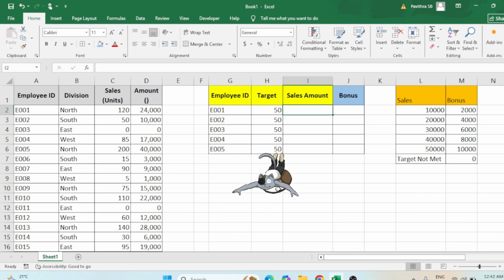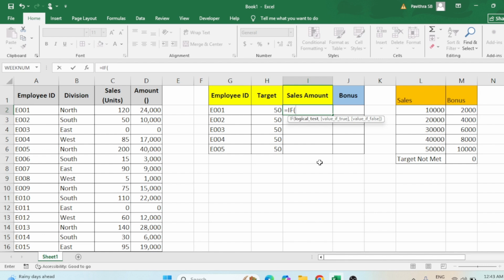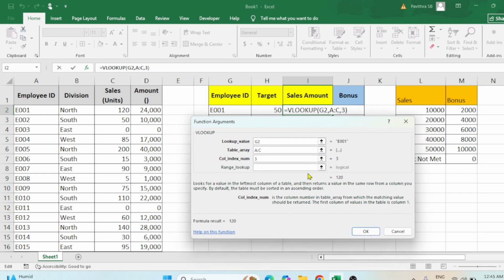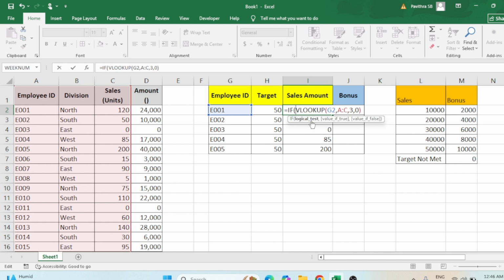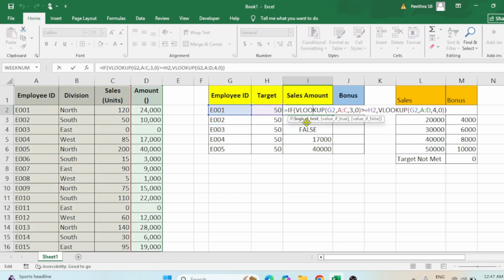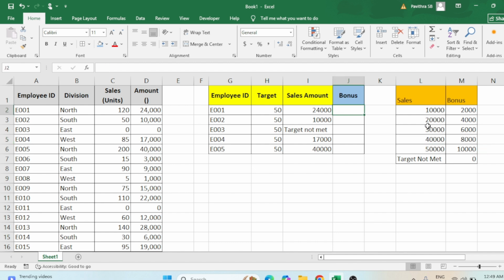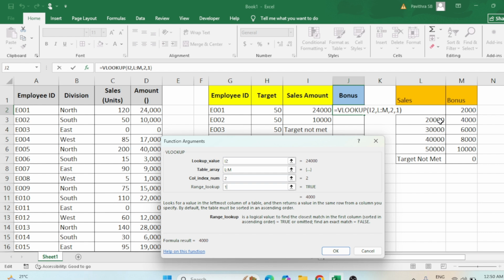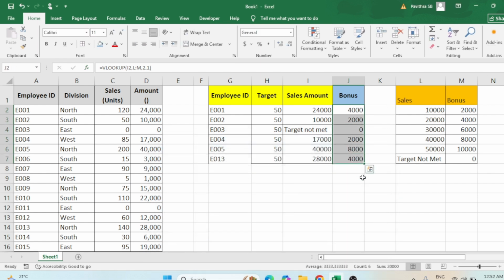How to Calculate Bonus in Excel – IF + VLOOKUP Formula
Description:

Unlock the power of Excel formulas and master conditional bonus calculations! In this tutorial, you’ll learn how to calculate employee bonuses efficiently using a dynamic combo of VLOOKUP and the IF function.

What You’ll Learn:

How to set up a tidy dataset with Employee ID, Division, Sales, and Amount.

Use IF(VLOOKUP(...), …) to check if performance meets bonus criteria.

Pull the correct bonus amount only when conditions are met—and display a default message otherwise.

Handle errors like missing IDs cleanly, ensuring your sheet stays user-friendly.

Whether you're new to Excel or looking to level up your formula game, this tutorial walks you through every step—from building the lookup table to crafting and explaining the formulas.

Why It Works:

VLOOKUP fetches data based on a lookup key (like Employee ID or Sales)
Lifewire
Microsoft Support

The IF function adds logic, allowing you to check if criteria (e.g. Sales ≥ a threshold) is met before returning the bonus—or display "No bonus" otherwise.

Perfect for HR dashboards, sales reports, and monthly performance tracking—this method saves time and ensures clarity in your spreadsheets.